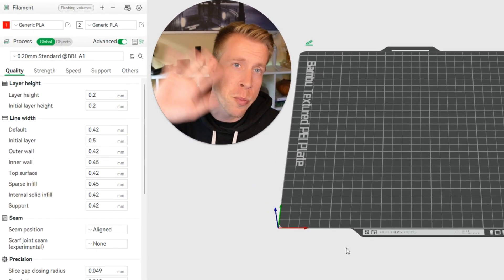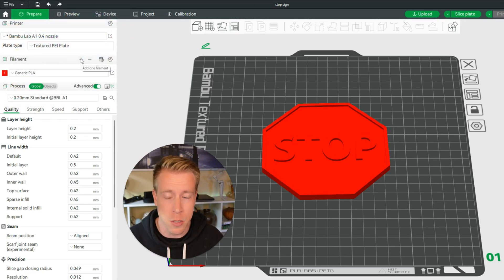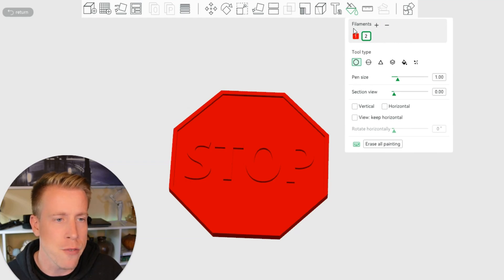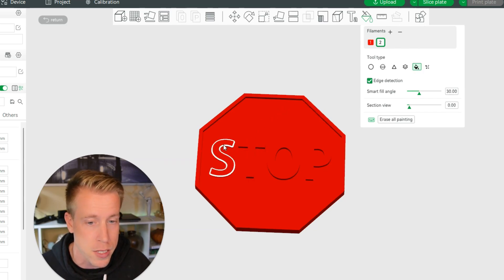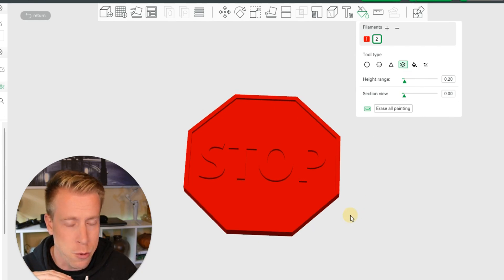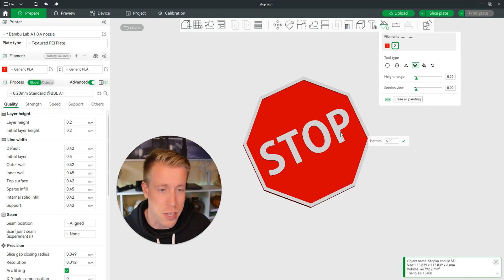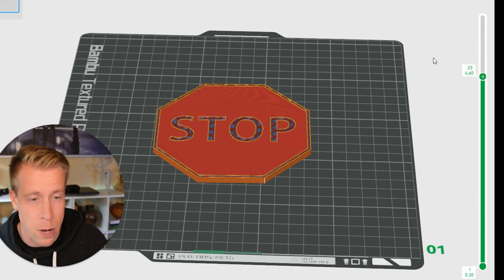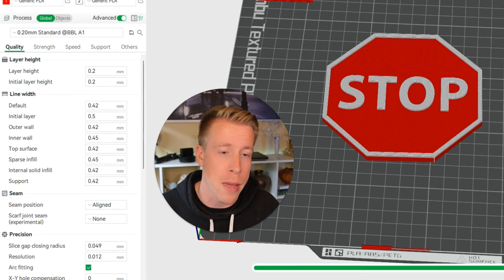How to Print in Multiple Colors in Bambu Studio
To print in multiple colors using Bambu Studio, start by loading your 3D model, then add multiple filaments in the AMS or manually load them during the print. In the settings, choose specific layers or parts of the model where you want color changes, using the "Change Filament" option.

Other Socials!